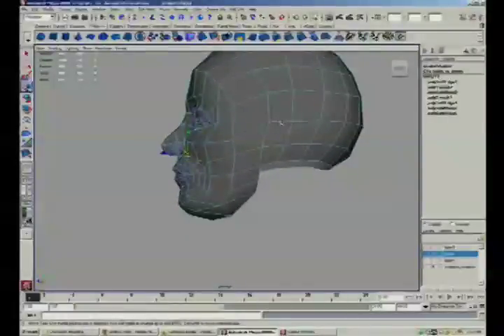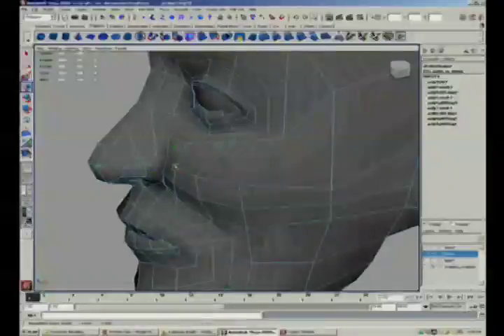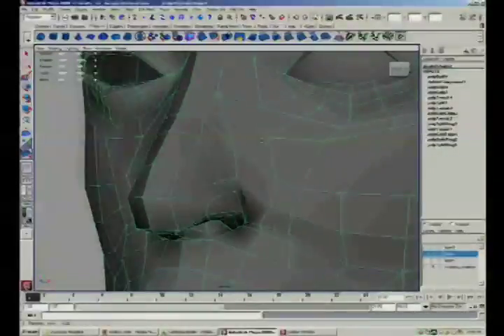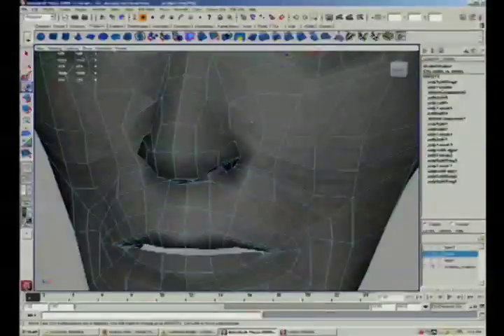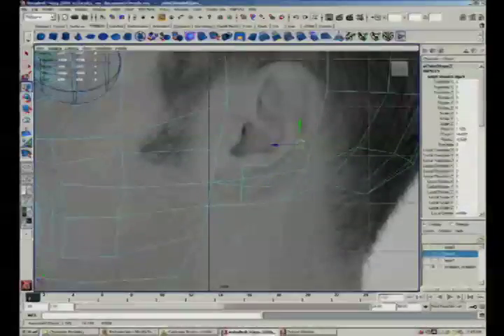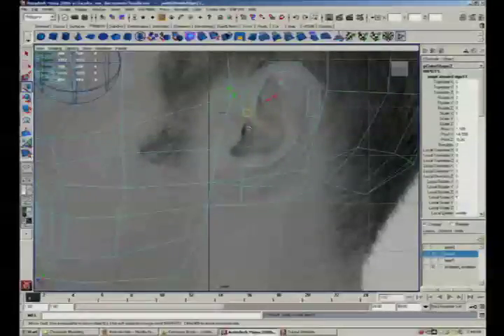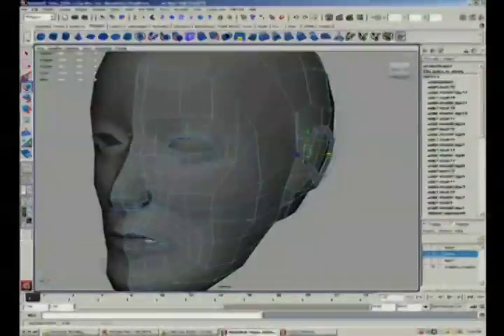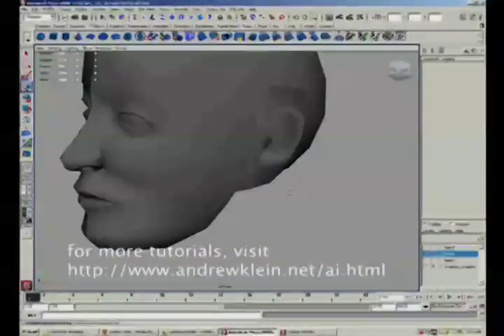Modeling a Head in Maya, pt5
Part 5 of this 5 part video series covers how to start creating the flow of the ears. This Tutorial by Autodesk Certified Instructor and Art Institute of California, San Francisco Instructor: Andrew Klein.